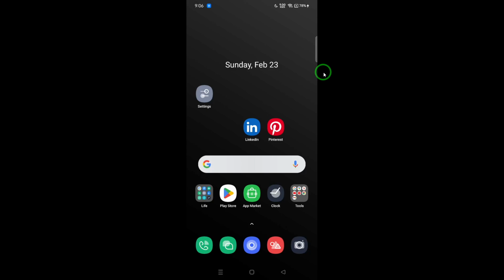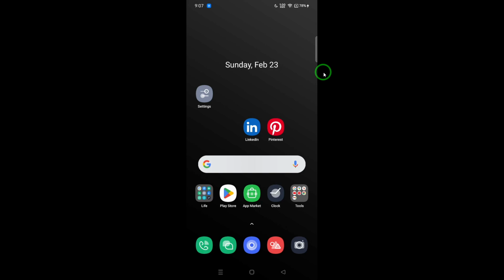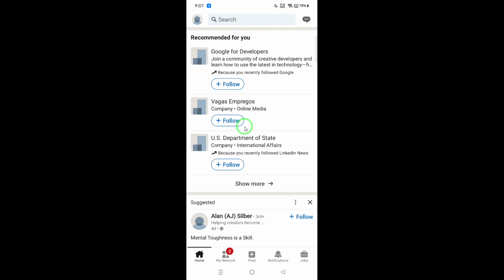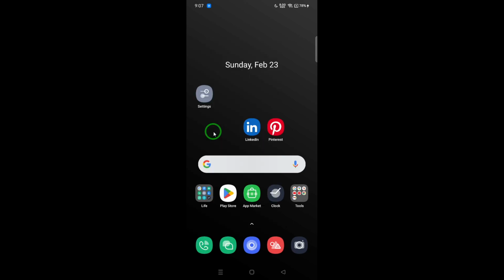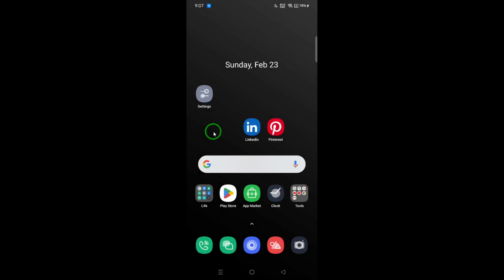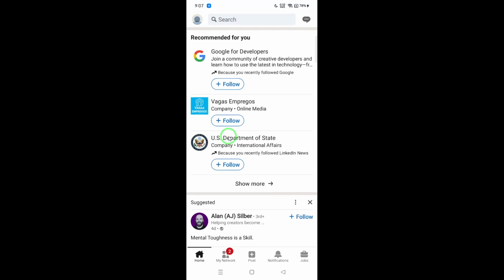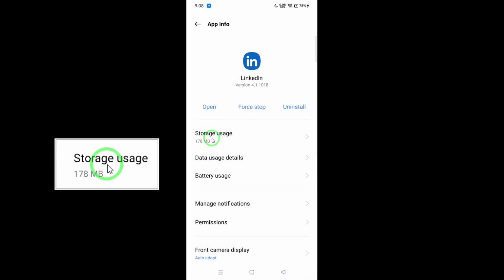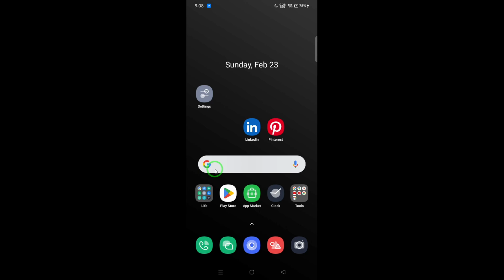How to Fix LinkedIn Not Downloading Files (Updated)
Learn how to fix the issue of LinkedIn not downloading files with these simple troubleshooting steps. Follow this updated guide to resolve your downloading problems quickly and efficiently.

1. Close the app and re-open it

2. Check your internet connection: Open Settings, click on the Network icon

3. Check your network

4. Restart your device

5. After restarting, open the app again

6. Ask the sender to resend the file

7. Clear app cache

8. From your device settings, find LinkedIn settings

9. Click Clear data

10. Choose Clear cache

11. Confirm the step

Timeline:
00:00 Start
00:12 How to do it
01:05 End